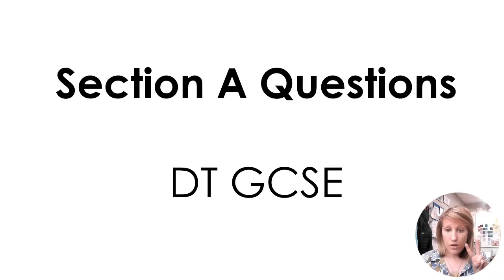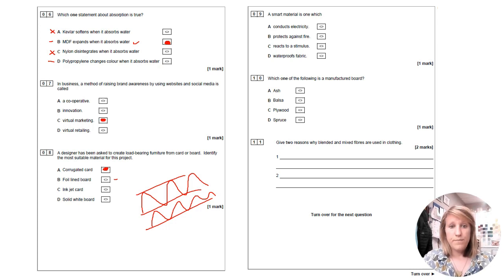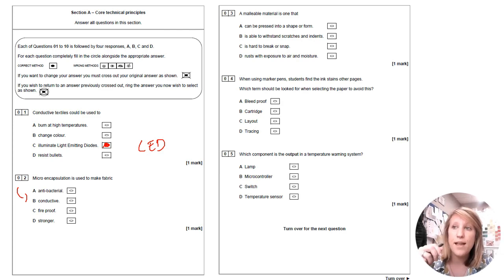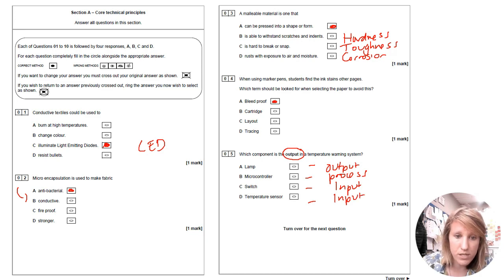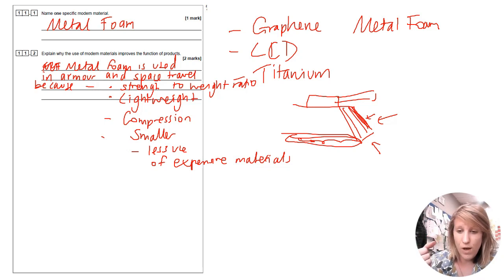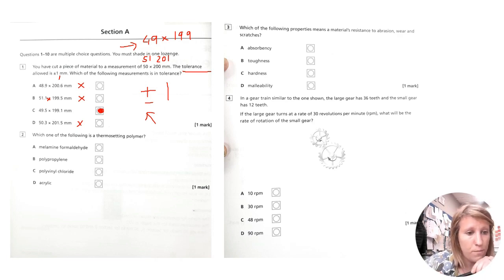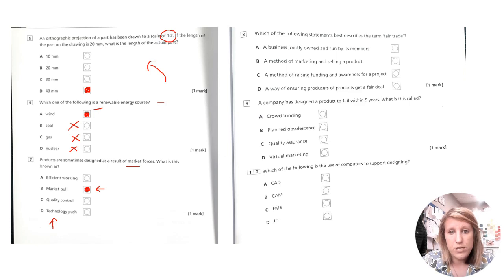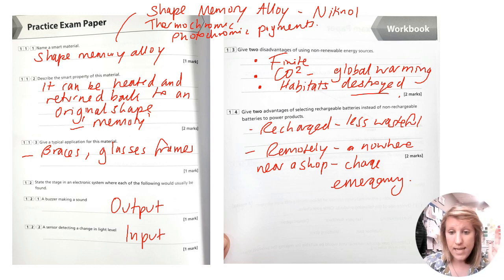Me Answering Section A Questions - Part 2 GCSE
Part 2 of me answering section A questions.